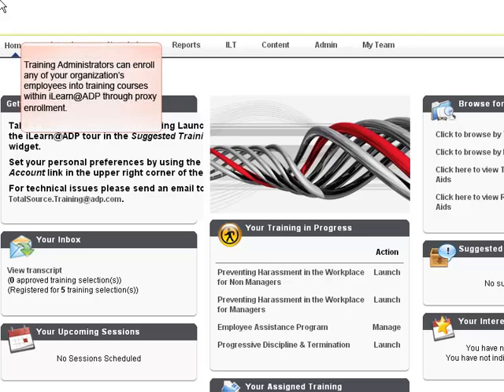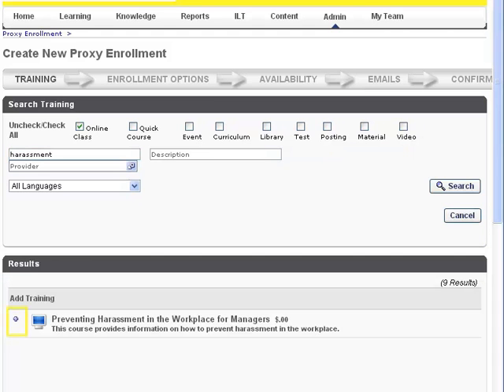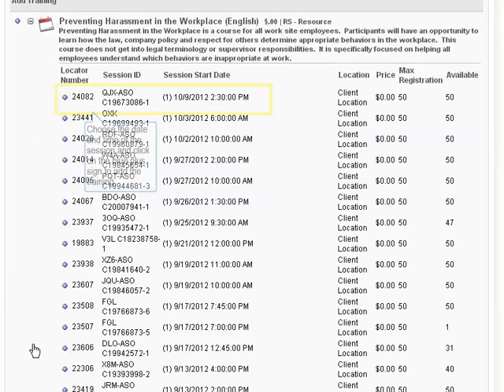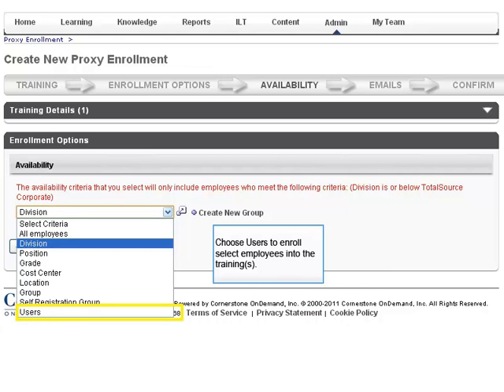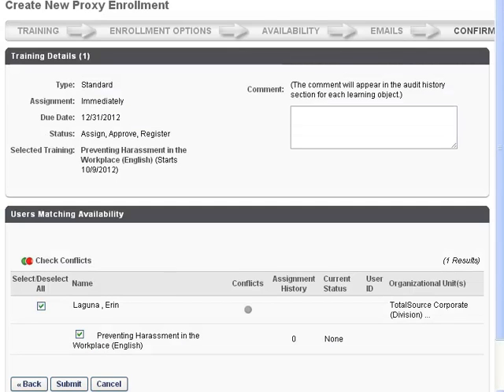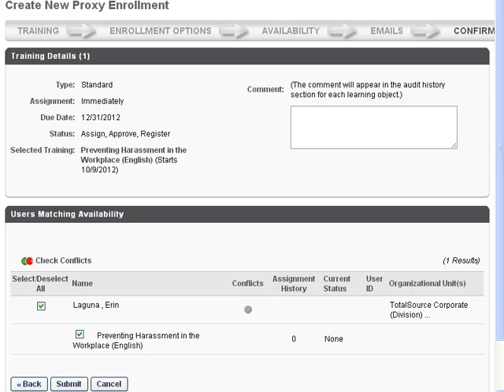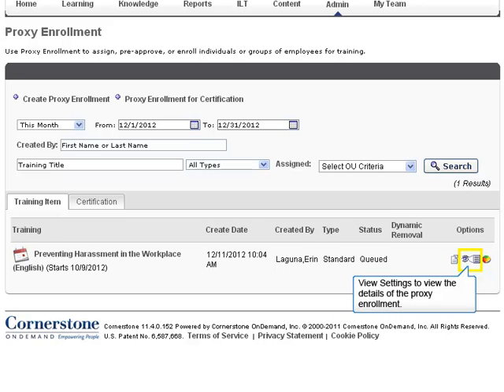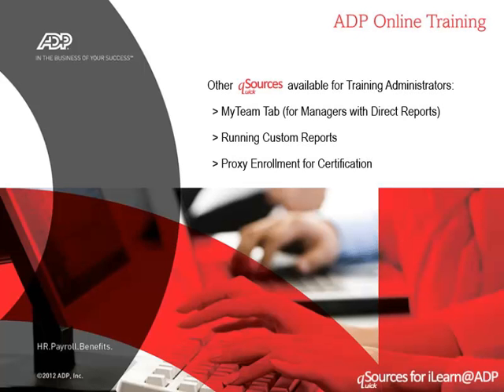qSources Proxy Enrolling